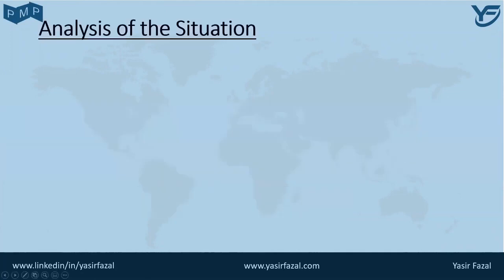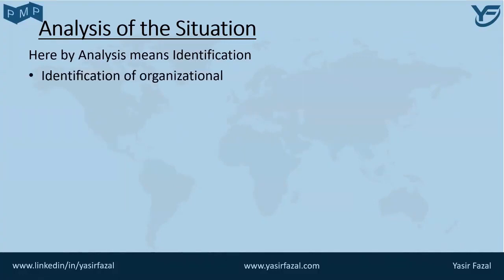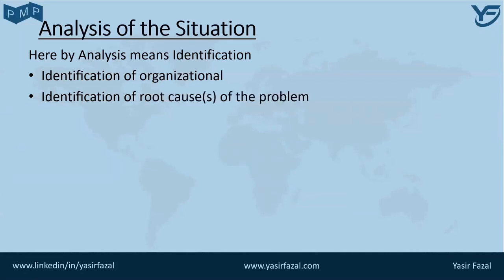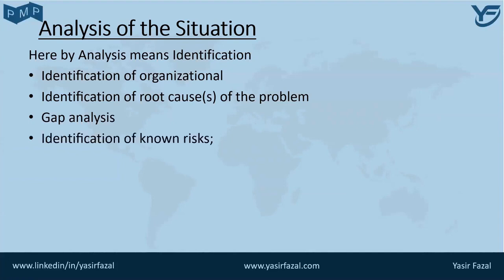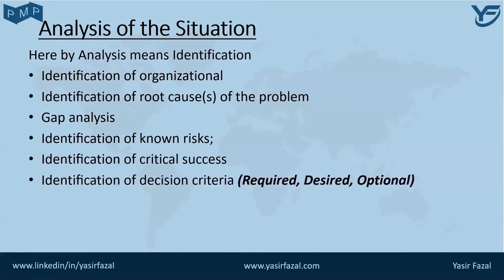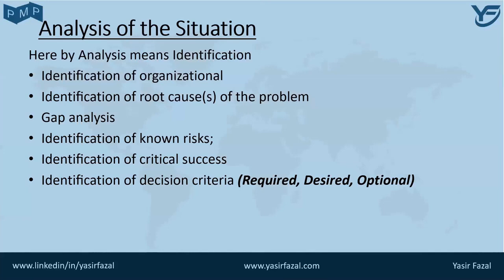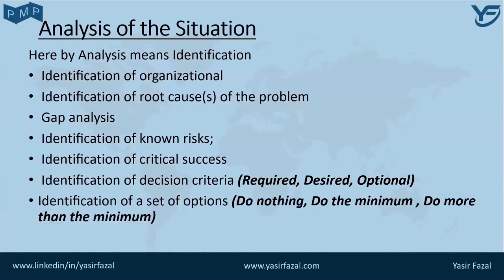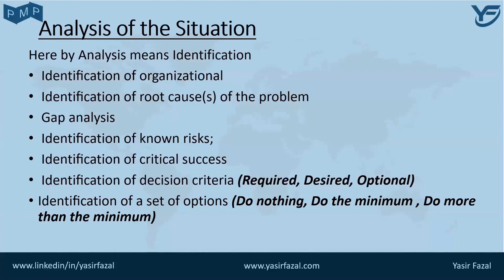Business Case Analysis of the Situation | PMP tutorial part 26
Analysis of the situation means that we need to identify the virus causes that are related to business cases.

Hereby Analysis means Identification
. Identification of organization
. Identification of root cause(s) of the problem
. Gap analysis etc

________________________/ Question? \___________________________

Question?🤔🤔
This is a criterion that is not essential. Fulfillment of this criterion may become a differentiator between alternative courses of action.

1). Not Optional                            2). Optional
3). Required                                   3). Desired